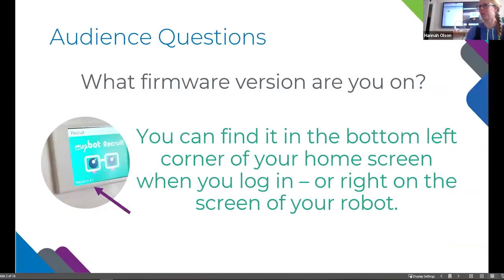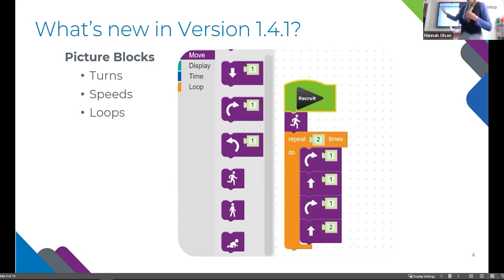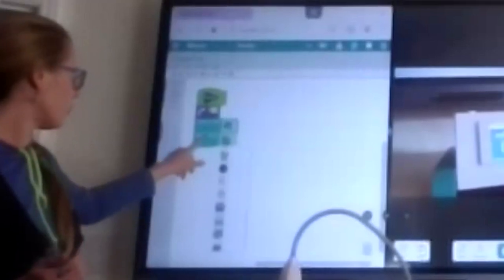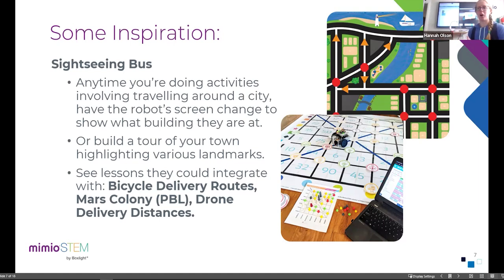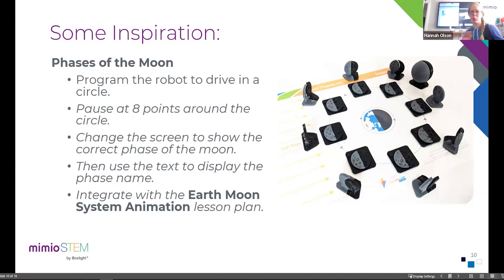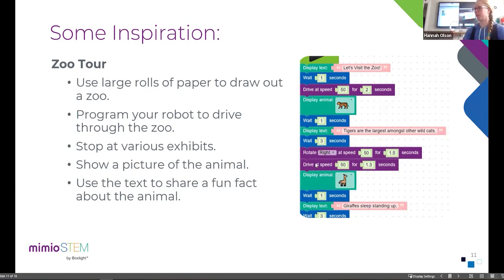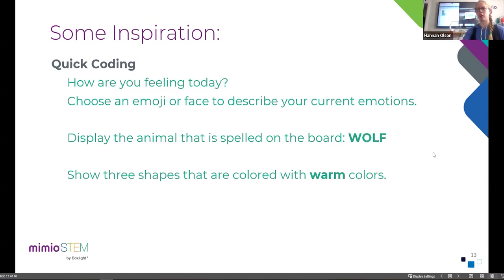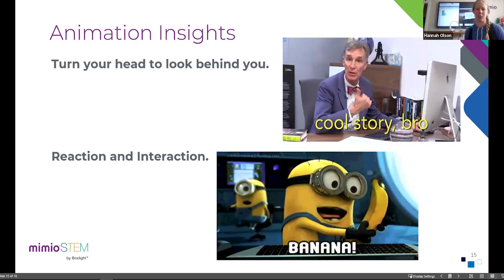Coding Creatively - Using the Screen on your MyBot Recruit with Hannah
Unlock loads of possibilities with your MyBot Recruit screen! In this 20-minute learning lab, Hannah will channel her animation background to highlight how you can add personality, character, and charm to your MyBot Recruit using the screen. She'll provide a variety of lesson ideas for many subject areas and grades to get your - and your robot's - wheels turning!

This was originally recorded in April 2024 and was re-posted in September 2024 after realizing an edit needed to be made to the intro and outro on the video.